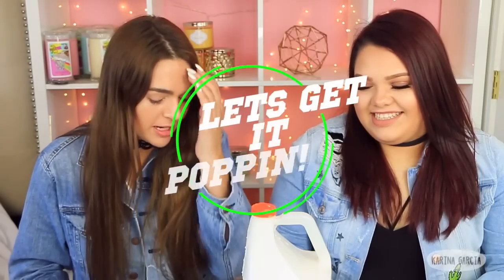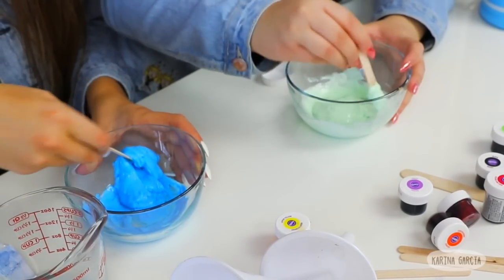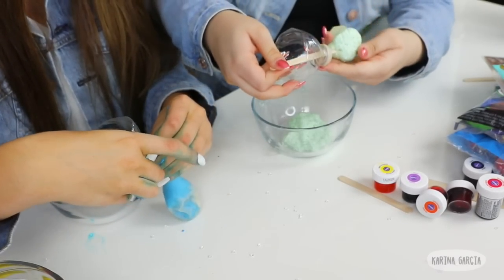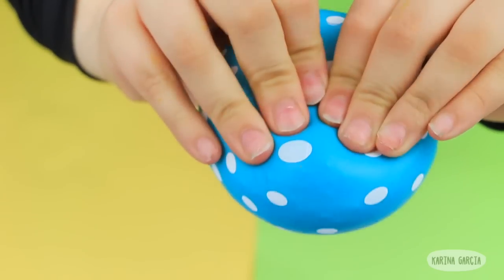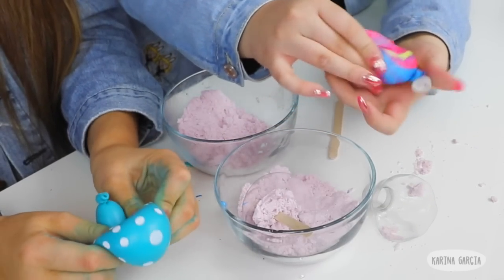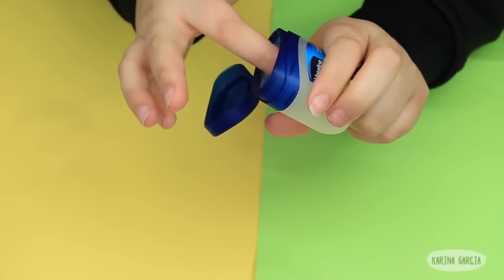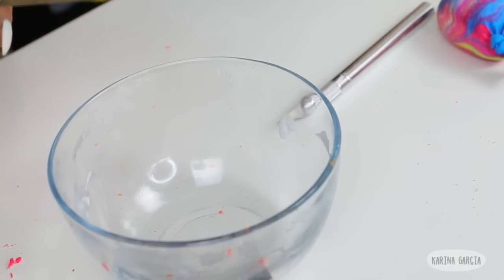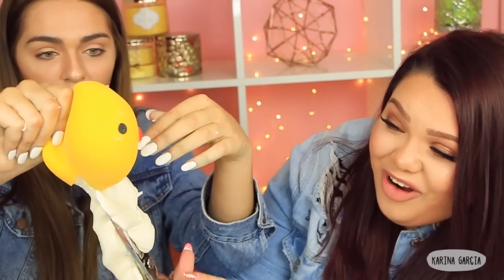DIY Stress Balls You NEED to Try!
IM GIVING AWAY AN IPHONE 7, A MACBOOK PRO, AND A $500 GIFT CARD!
GOOD LUCK!